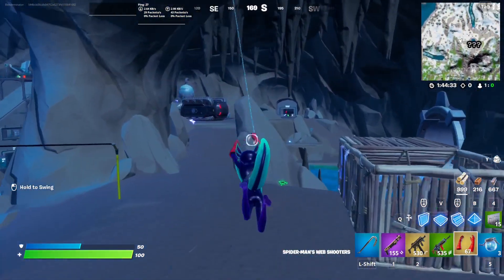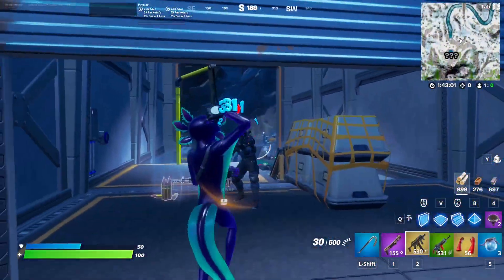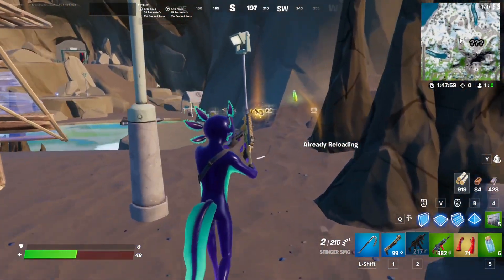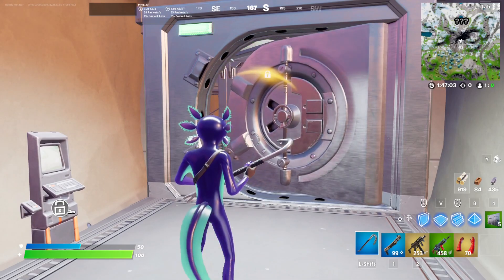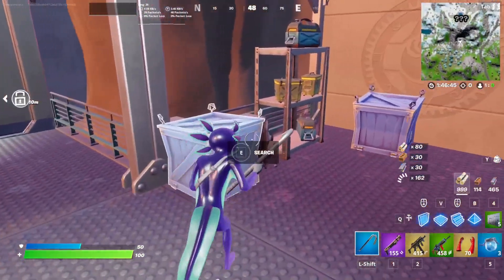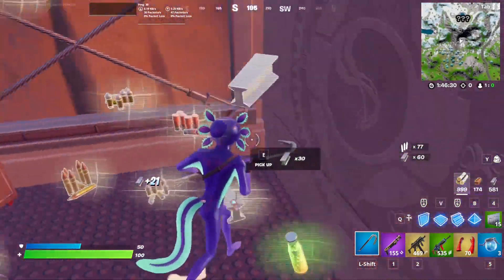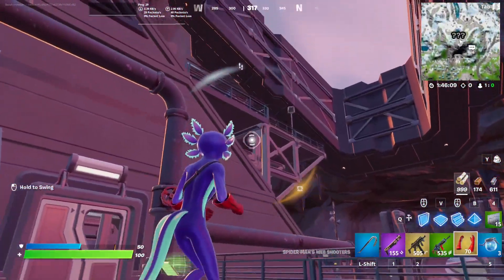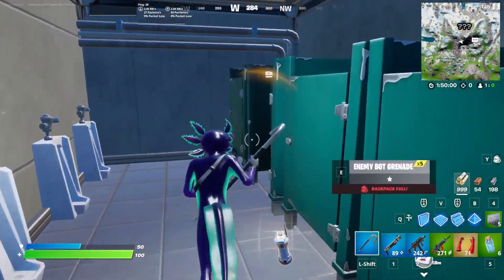NEW Covert Cavern POI Review! (Grotto 2.0?) | Fortnite Battle Royale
In todays video I give my full thoughts and impressions on the brand new Covert Cavern POI in Fortnite!

Support-A-Creator: Bendominator (ad)

pfp made by OrhysieD